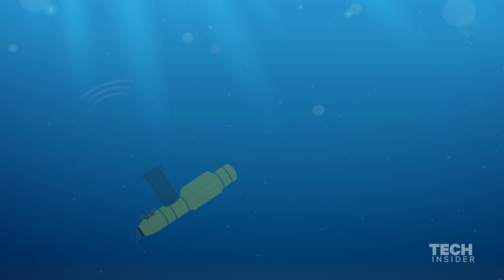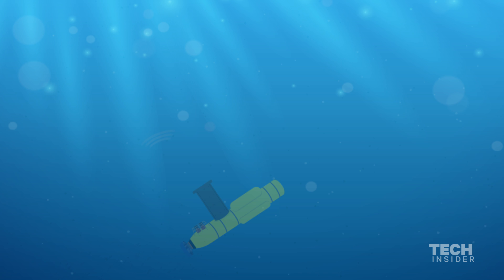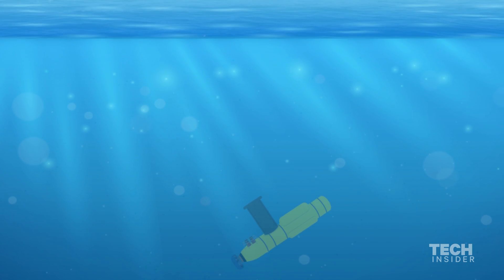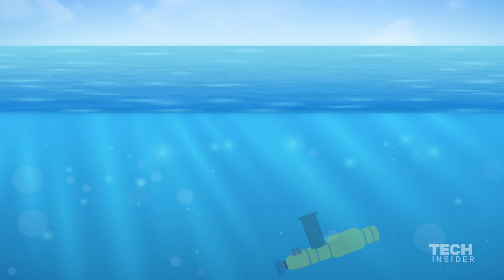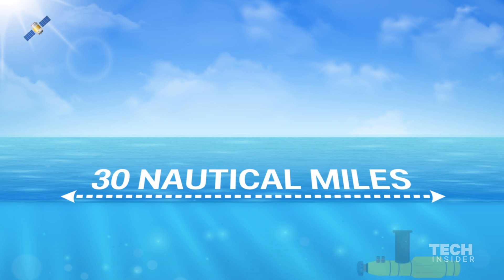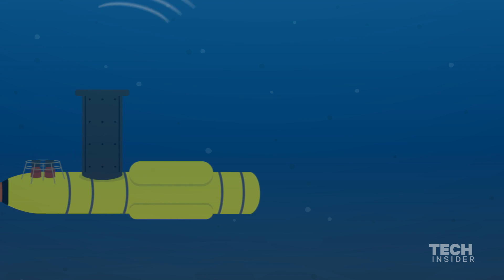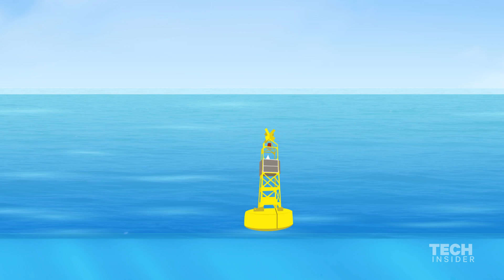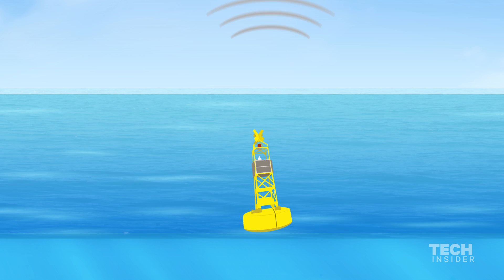NASA's autonomous underwater drone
The research arm of the United States Military, the Defense Advanced Research Projects Agency (DARPA), recently held an event at the Pentagon showing off some of their next-generation technology. While there, Tech Insider had a chance to check out an initiative that's looking to build fully-autonomous marine drones that can hunt down and track submarines.

Produced by Corey Protin. Reporting by Paul Szoldra. Graphics by Skye Gould.